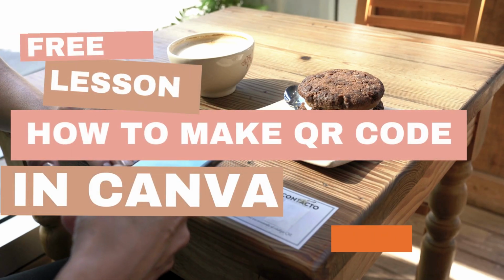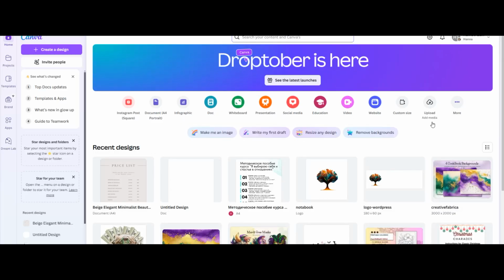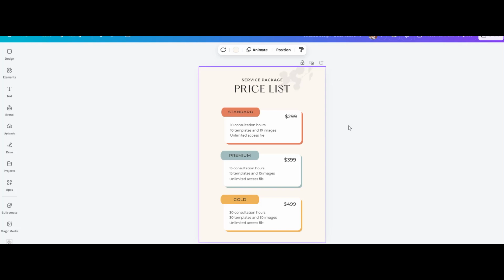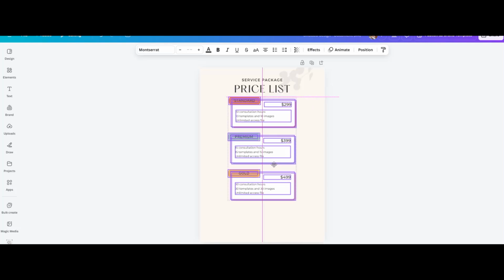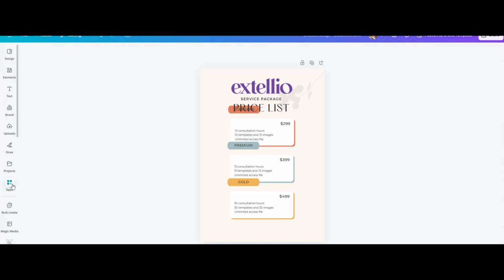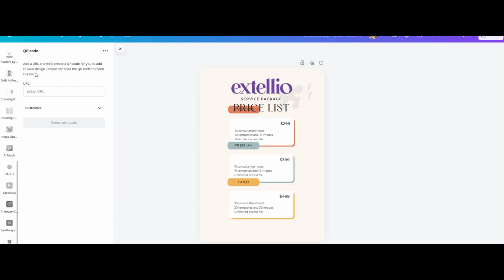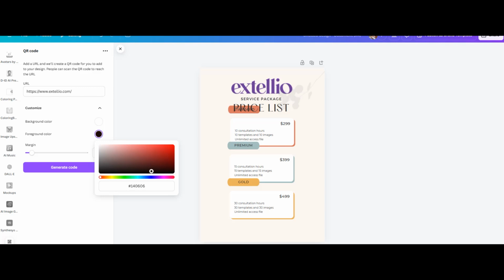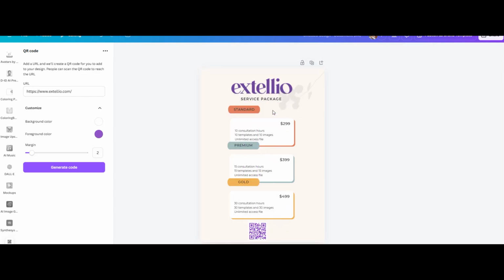How to Create a QR Code in Canva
📌 How to Create a QR Code in Canva | Step-by-Step Tutorial

In this video, we’ll show you how to create a custom QR code in Canva. Whether you're a beginner or a seasoned Canva user, this easy-to-follow tutorial will guide you through each step of the process.

🎯 In this video, you’ll learn:

How to access Canva's built-in QR code generator
How to enter your desired URL or link
How to customize, resize, and style your QR code
Tips for downloading your QR code in high resolution
👩‍💻 Why Use QR Codes?
QR codes are perfect for sharing links to websites, social media profiles, digital business cards, event registrations, and more! With Canva, you can create professional-looking QR codes that fit perfectly into any design.